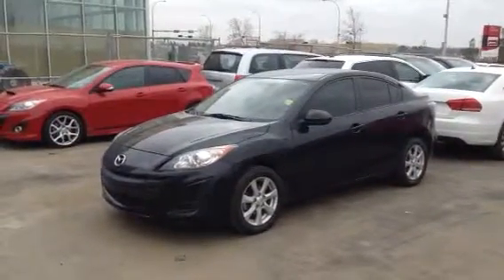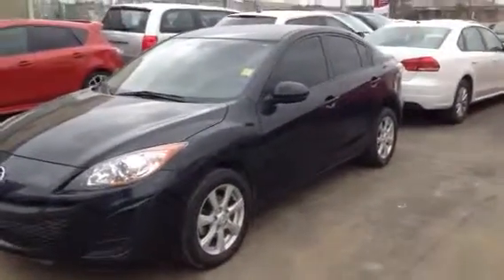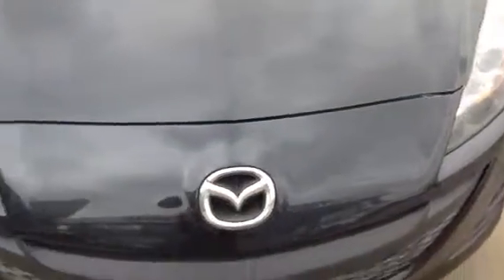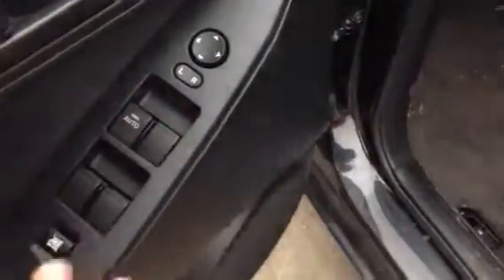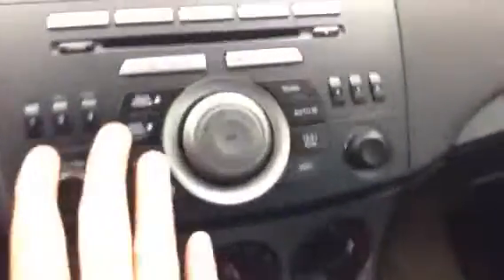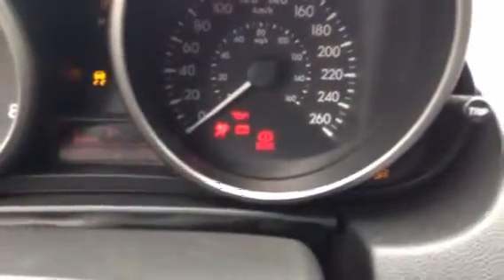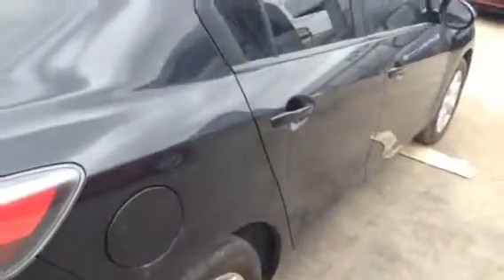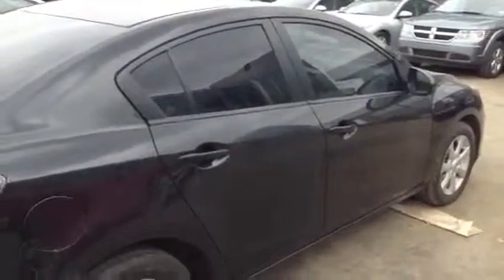Edmonton Mazda Dealer | 2011 Mazda 3 | LA Mazda